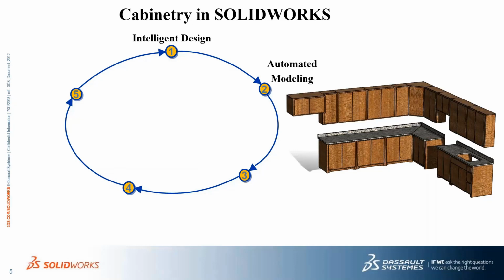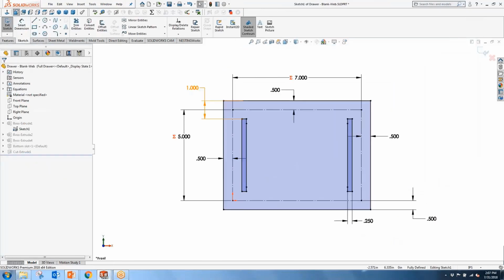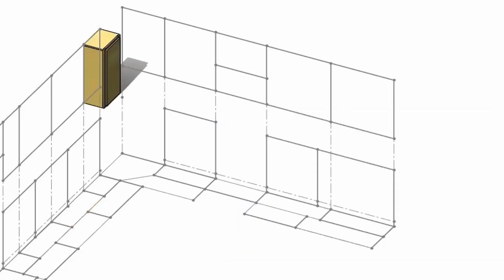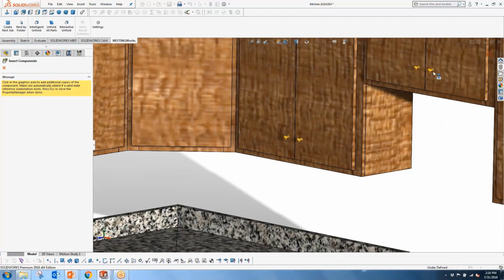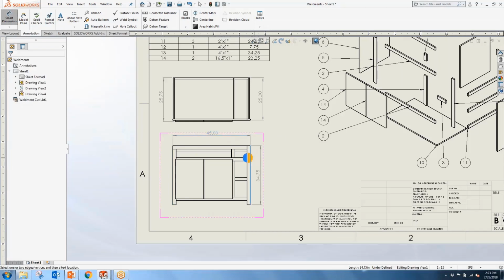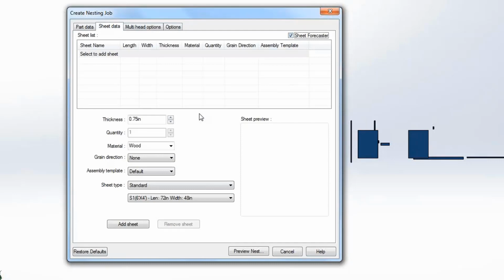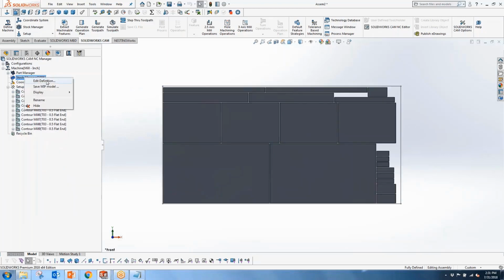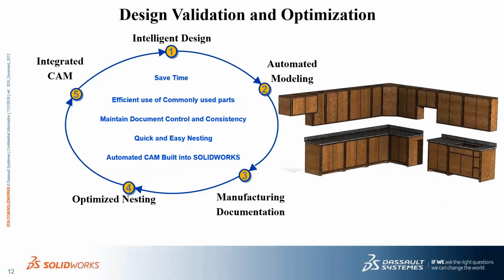SOLIDWORKS for Cabinetry Design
Explore how SOLIDWORKS can be used in the cabinetry industry.